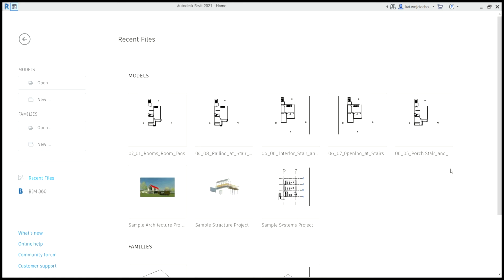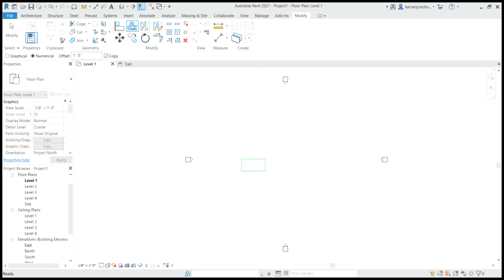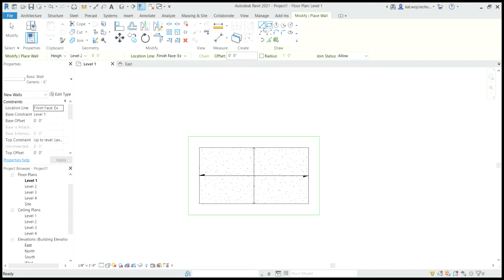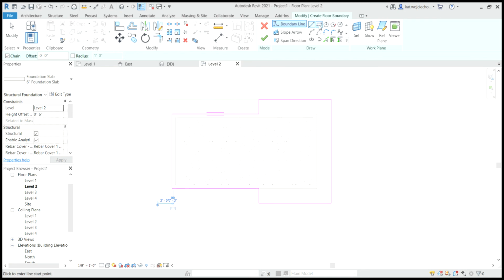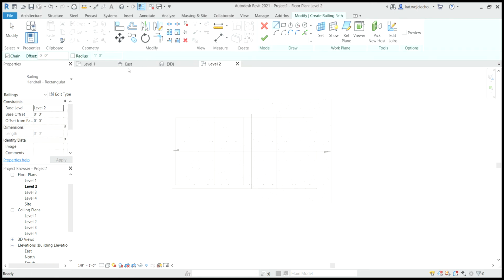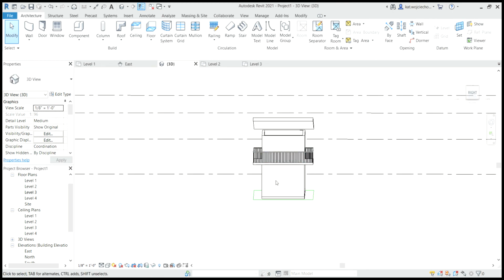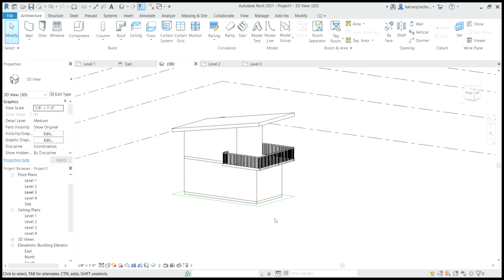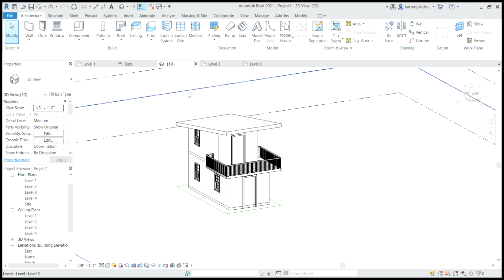Tiny Home Build Using Revit 2021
A tutorial showing the steps to make a simple tiny home in Revit 2021.